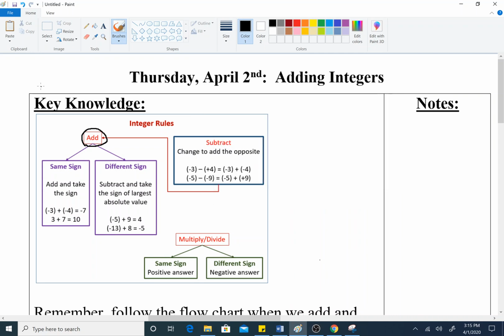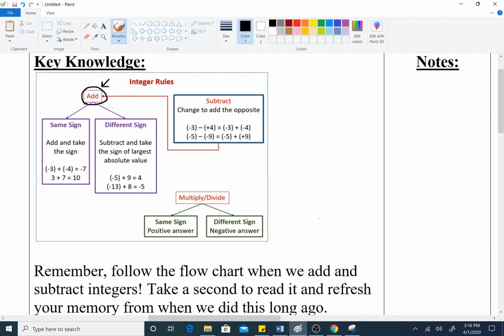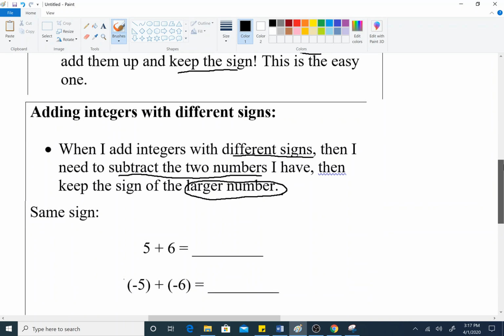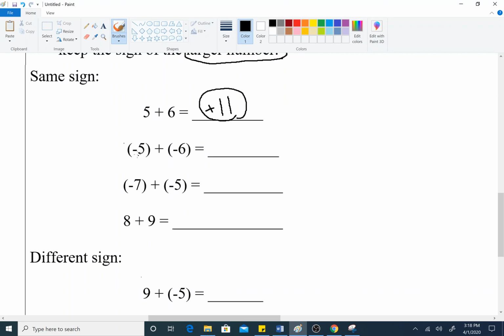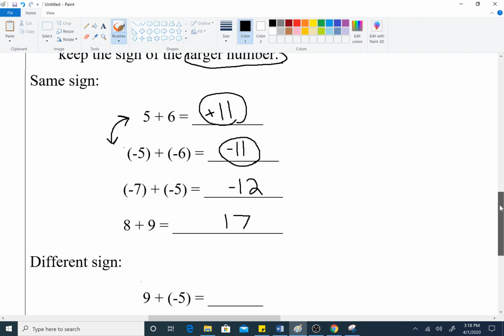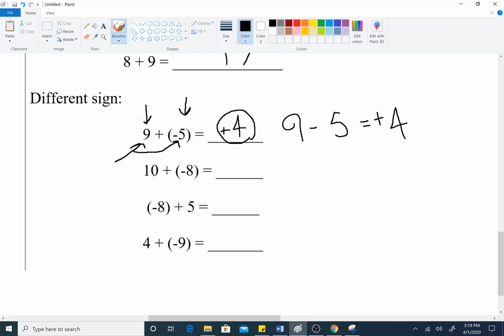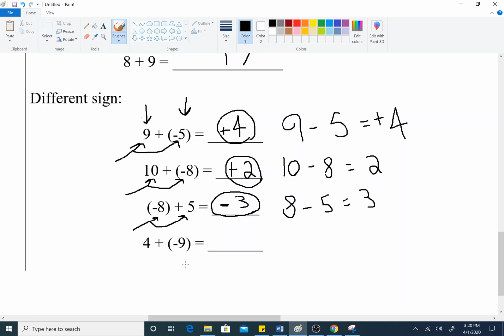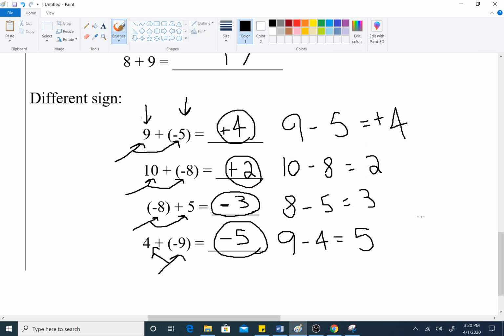Day 4: Adding Integers